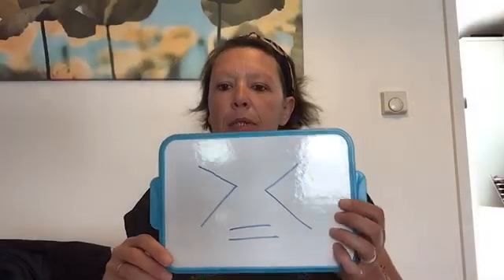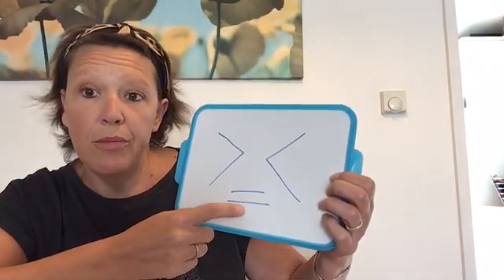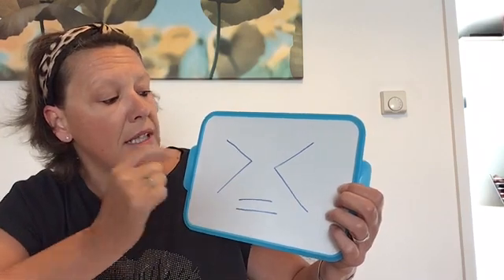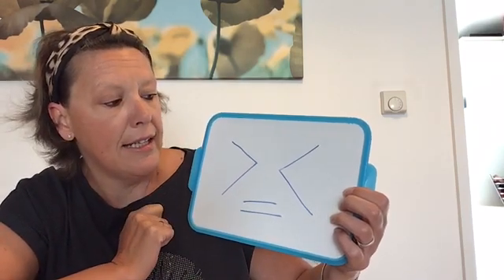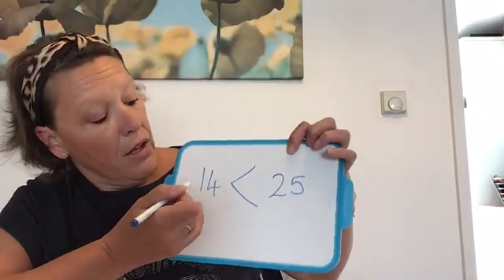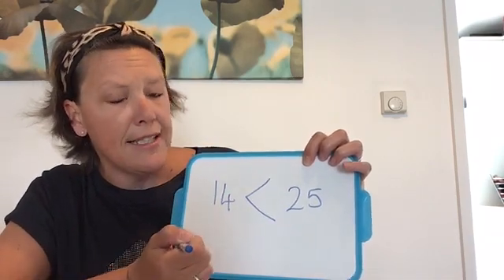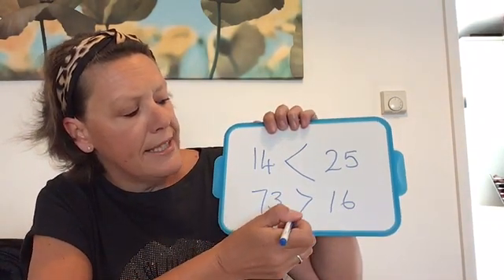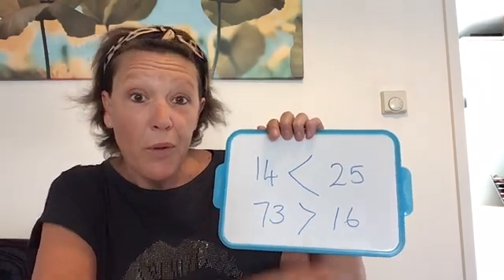KS1 Maths Meeting 05.06.20